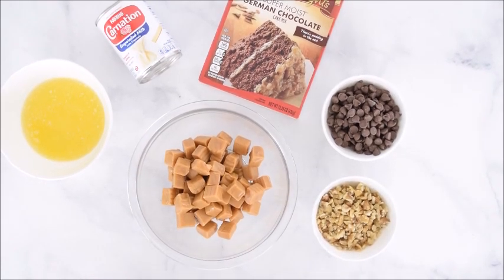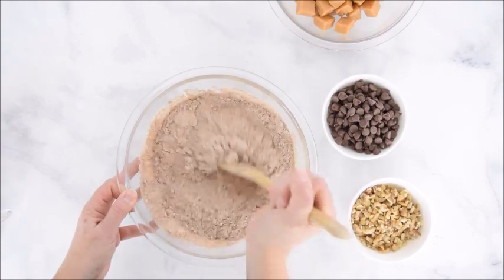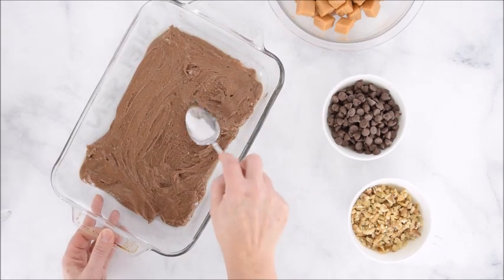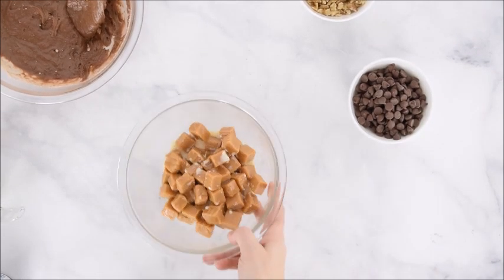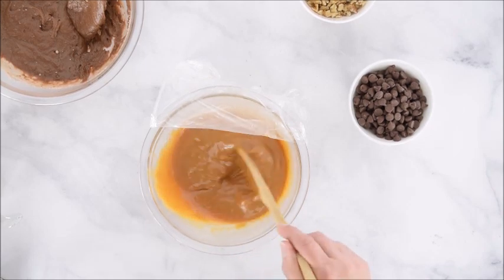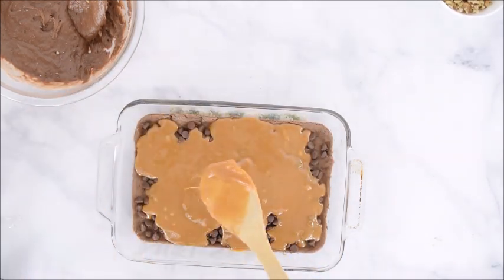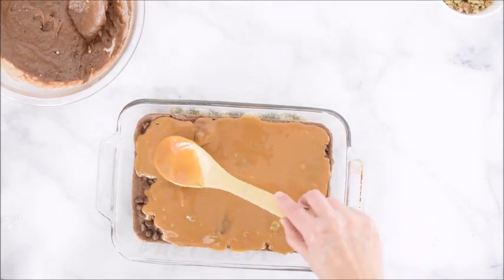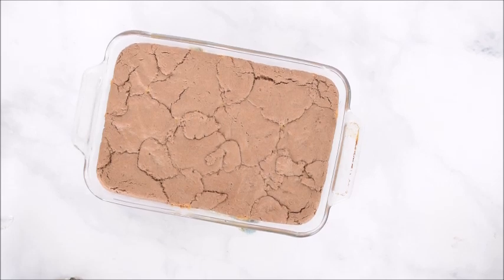Caramel Brownies | Million Dollar Brownies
Caramel Brownies aka Million Dollar Brownies
♥♥♥ ↓ ↓ ↓ ↓ ↓ ↓ ↓ ↓ ↓ ↓ ↓ ↓ ↓ ♥♥♥READ MORE ♥♥♥↓ ↓ ↓ ↓ ↓ ↓ ↓ ↓ ↓ ↓ ↓ ↓ ↓♥♥♥